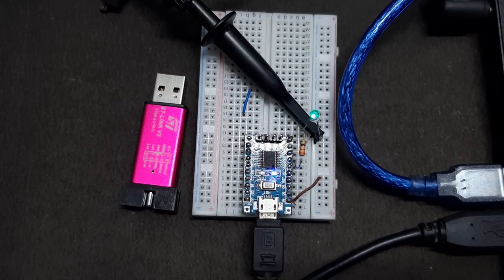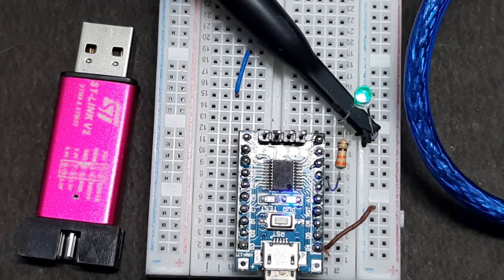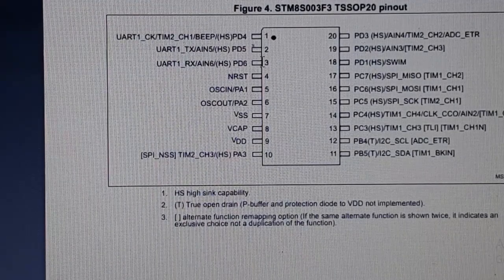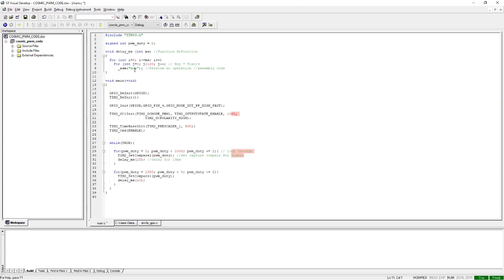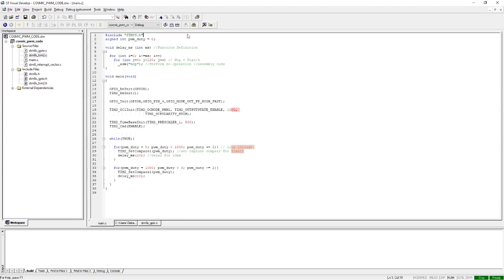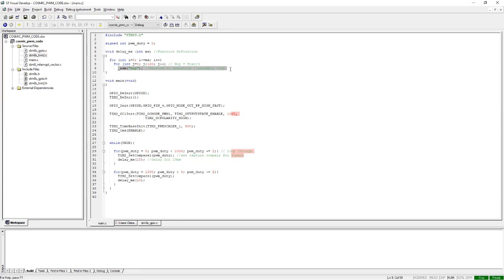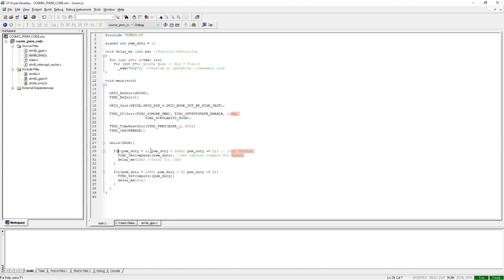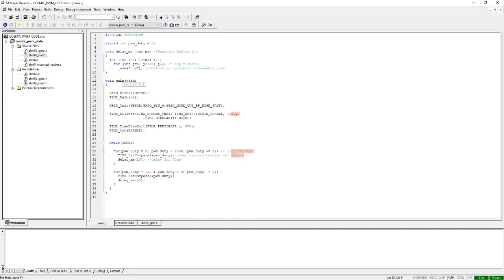Pulse width Modulation with STM8 using Cosmic C and STVD | STM8S PWM Generator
In this tutorial, we will interface an LED with a generic STM8S microcontroller that is controlled using a PWM signal generated from the microcontroller and we will program the microcontroller using STVD and Cosmic C compiler.